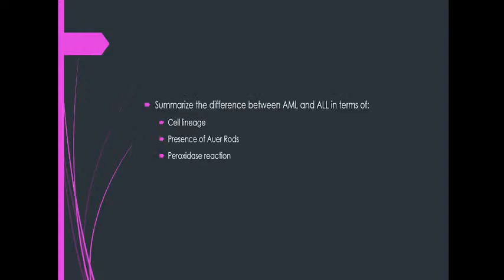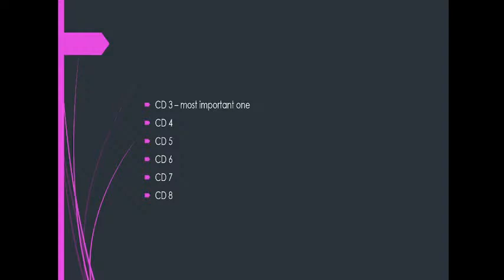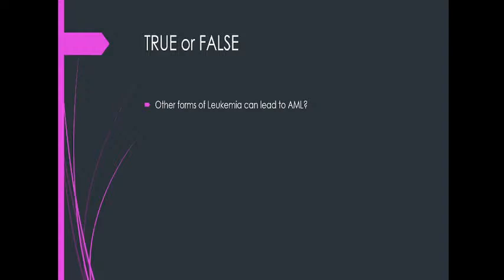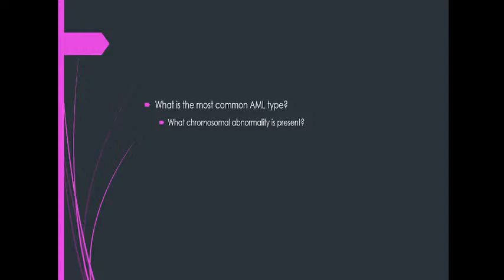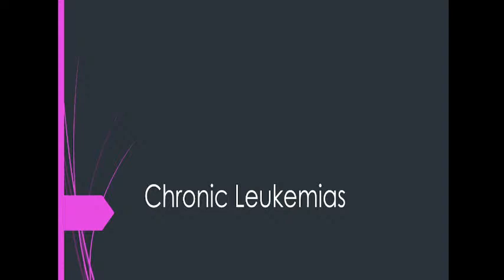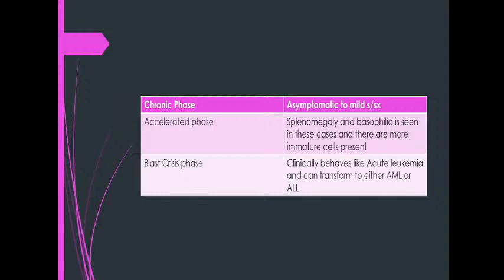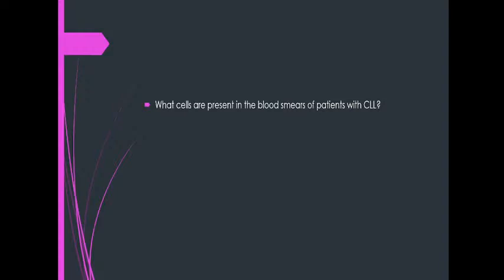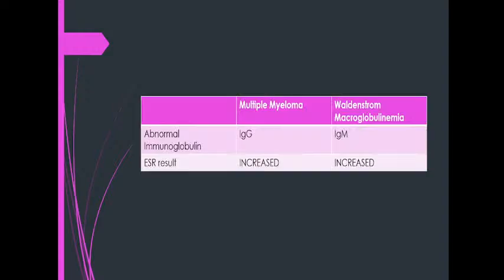Hematology 2022: Leukemia